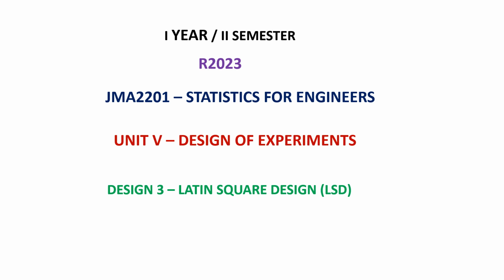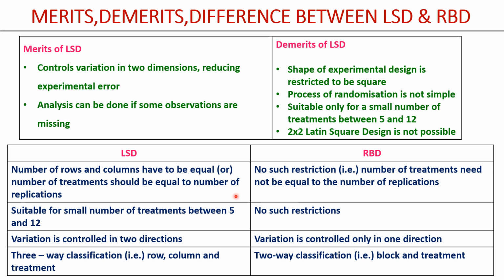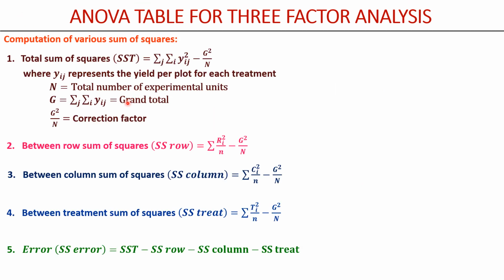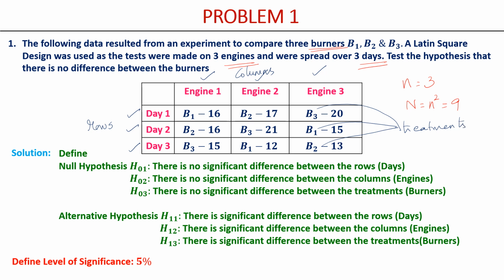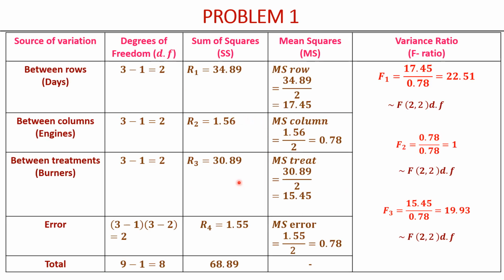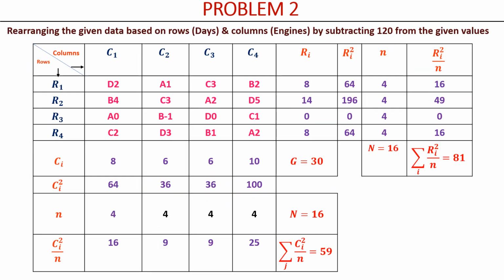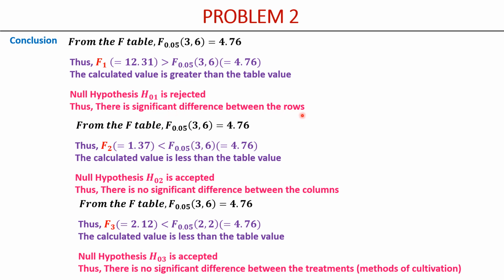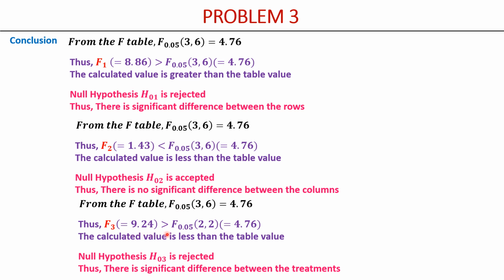Video 4 - Latin Square Design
The third basic design called Latin Square Design or three way classification is discussed in detail in this video. The features, merits demerits and differences between designs are elaborately discussed. ANOVA tables along with procedures to give appropriate conclusions are explained through three examples. This would benefit the undergrad students studying this topic.